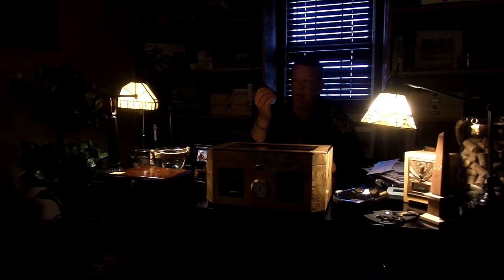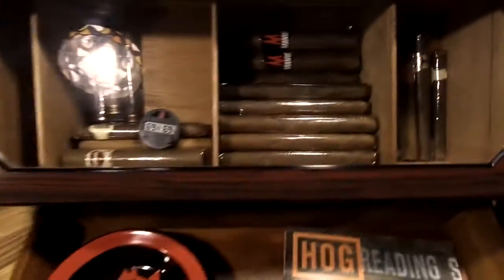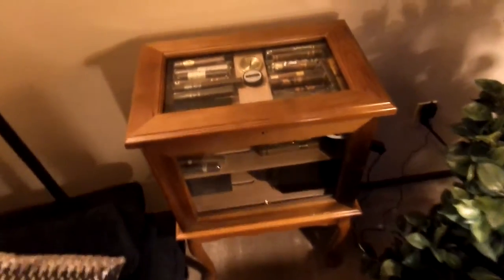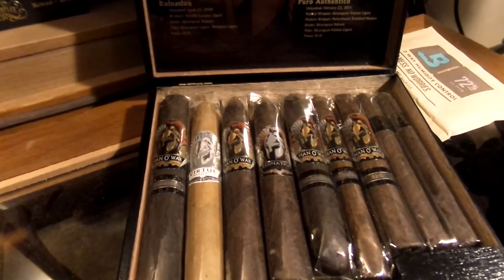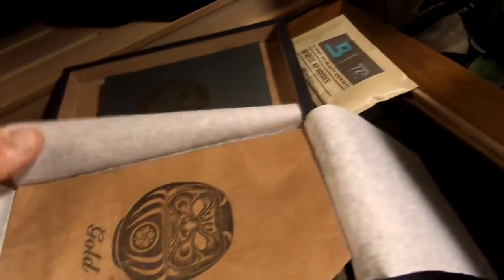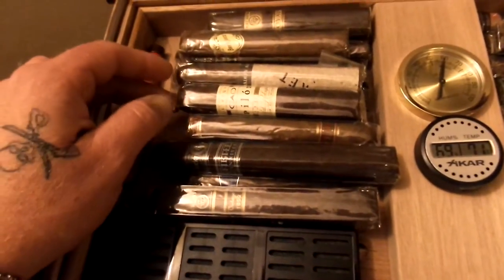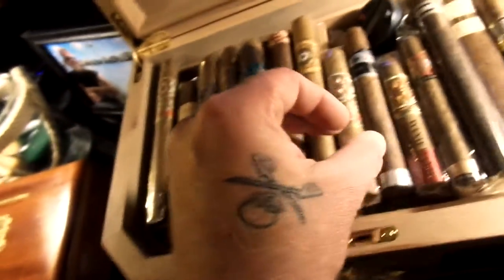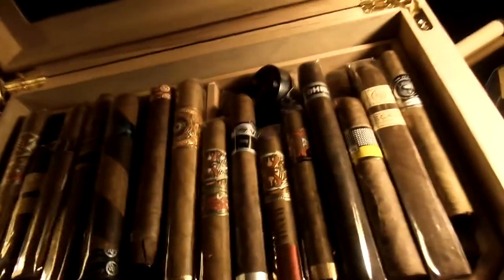Cigar Aficionado Humidor Tour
Tour of my Cigar collection and humidors thus far. Edit : NOTE I AM AN AMATEUR at THIS IM NEW ! IM LEARNING AS I GO ... I HAVE been AT THIS for 5 Months ... I CLAM not to be an EXPERT but an ENTHUSIST ! SO DONT CRUCIFY ME if I have said something wrong, done something wrong or do not have the proper etiquette. One thing is for sure , I SMOKE. And Im serious And I will Learn ...